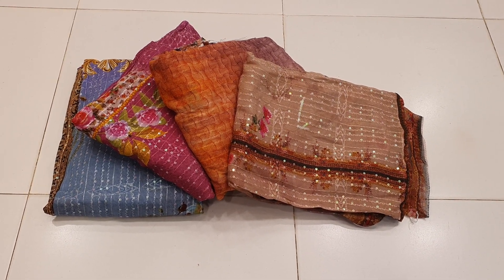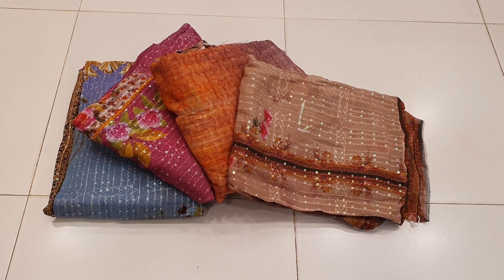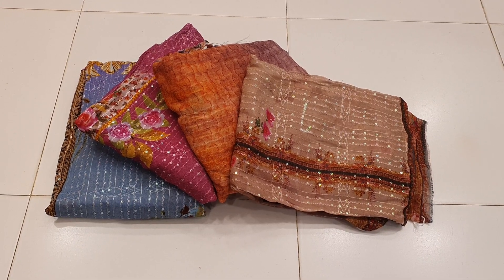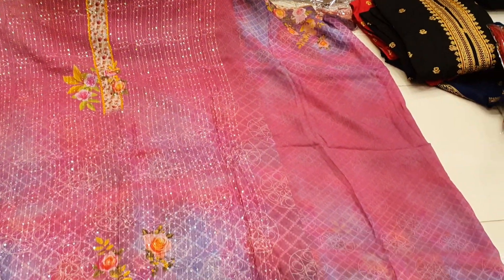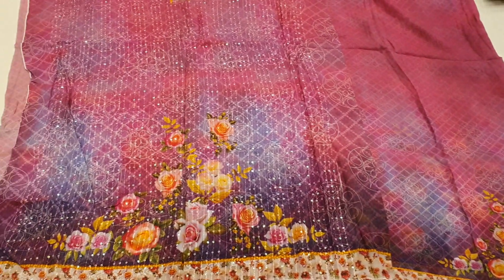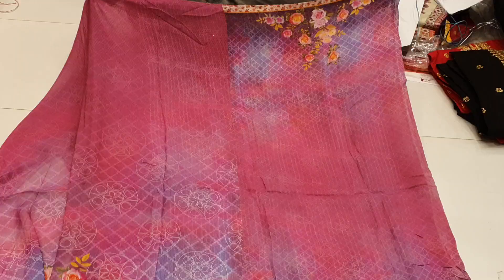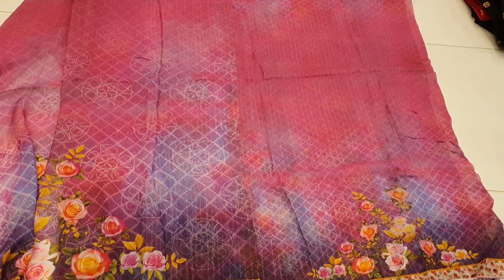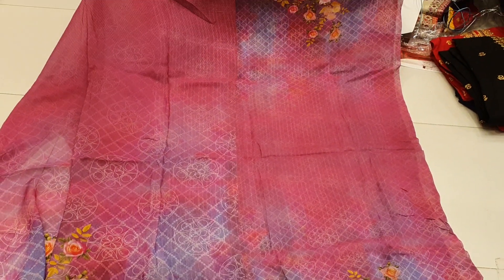পুর্ণিমা শাড়ি আপডেট অরজিনাল ইন্ডিয়ান পিউরের দিল্লি বুটিক্স ড্রেস কালেকশন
আমাদের অনলাইন ইমু হোয়াটআপ নাম্বার😍
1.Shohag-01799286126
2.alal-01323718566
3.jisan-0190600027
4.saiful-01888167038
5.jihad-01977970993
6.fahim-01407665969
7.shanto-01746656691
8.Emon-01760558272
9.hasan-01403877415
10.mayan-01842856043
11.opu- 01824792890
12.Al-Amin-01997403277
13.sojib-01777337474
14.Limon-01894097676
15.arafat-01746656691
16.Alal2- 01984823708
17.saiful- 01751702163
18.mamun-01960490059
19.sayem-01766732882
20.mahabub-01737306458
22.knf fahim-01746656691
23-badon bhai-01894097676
কোন বিসয়ে অভিযোক নাম্বার থাকলে অভিযোগ নাম্বার =
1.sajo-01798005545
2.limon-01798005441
Shop address ❤️
22/ Nur-mansion 😍(4th floor)❤️ gausia market❤️ Elephant Road 😍 Dhaka -1205